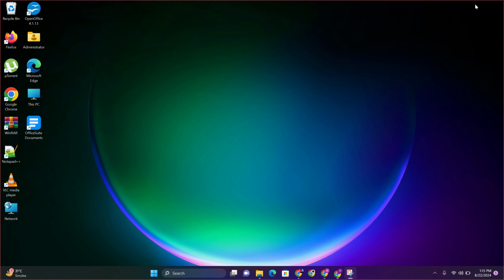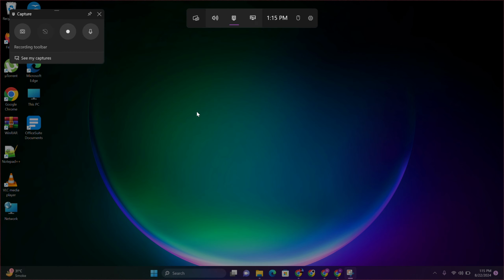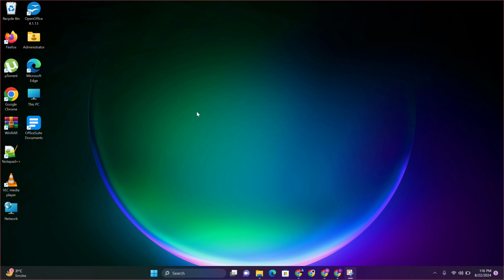Gaming Features Aren't Available for the Windows Desktop ~ [2024 FIX]